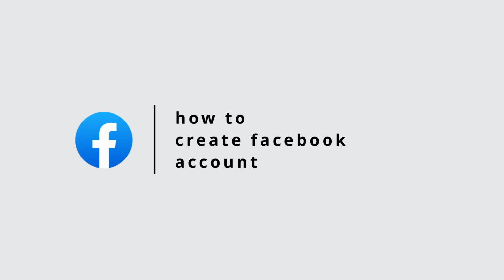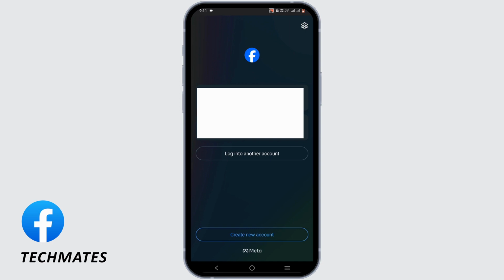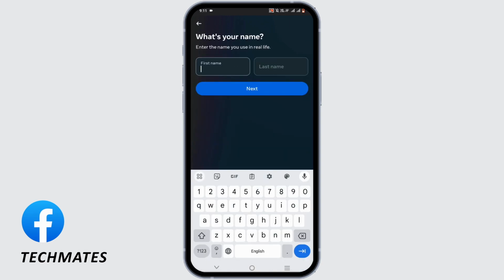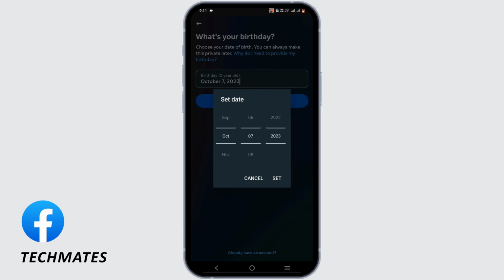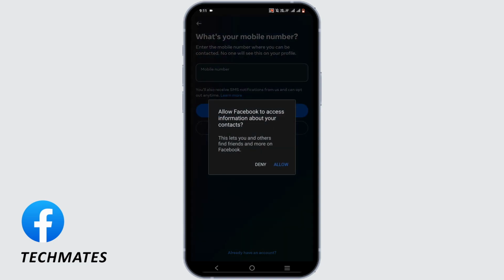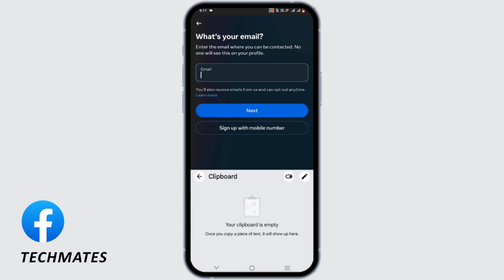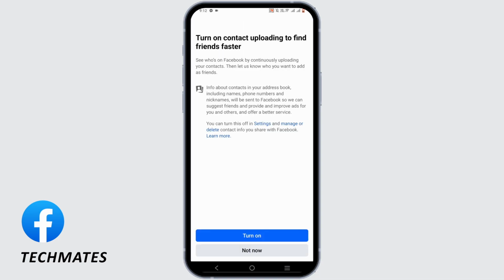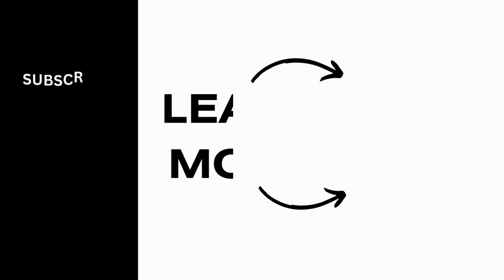How to Create a Facebook Account, Login to Facebook, and Sign Up on the Facebook App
📱 Ready to join the Facebook community? 🌐 Whether you're new to social media or looking to get back in the game, we've got you covered! In this comprehensive guide, we'll walk you through the entire process of creating a Facebook account, logging in to Facebook, and signing up on the Facebook mobile app.

⏰ 00:00 Introduction:
 We'll start by explaining why having a Facebook account can connect you with friends, family, and communities worldwide.

⏰ 00:10 Creating Your Facebook Account:
 In just 30 seconds, we'll provide you with step-by-step instructions on how to create your Facebook account, including choosing a profile picture, adding friends, and setting up your profile.

⏰ 00:25 Logging into Facebook:
Discover the simple steps to log in to your Facebook account securely, ensuring you never miss out on updates and interactions.

⏰ 00:45 Signing Up on the Facebook App:

With this guidance, you'll be able to navigate Facebook with ease, whether you're using a computer or a mobile device.

If you find this video helpful, please consider giving it a thumbs up and subscribing to our channel for more tech tutorials, tips, and tricks related to social media and online networking.